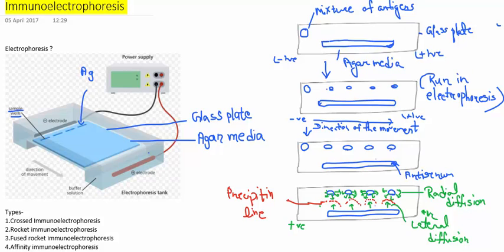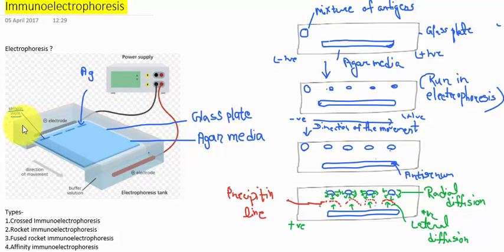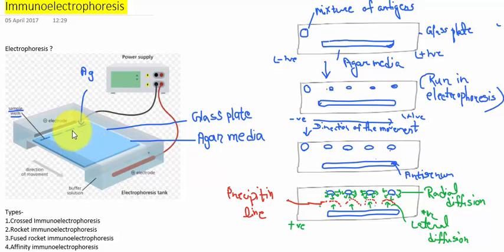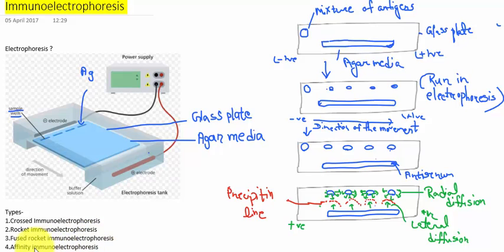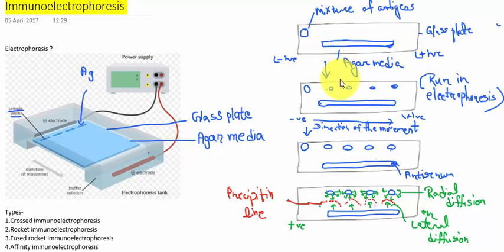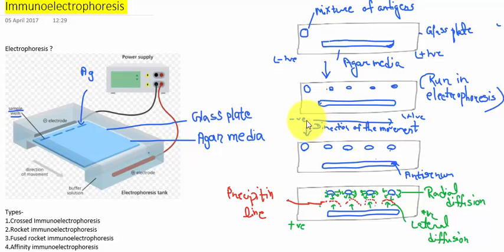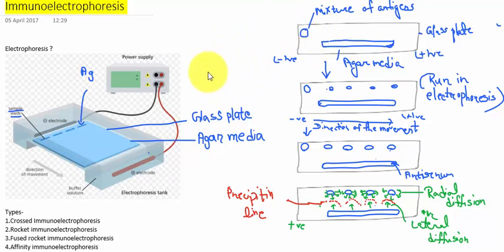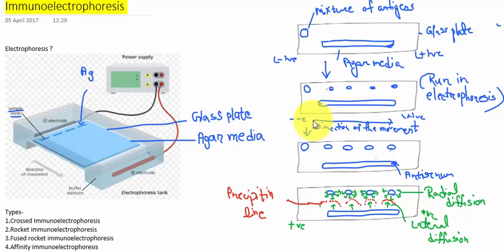IMMUNO ELECTROPHORESIS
This is a qualitative technique .
Electrophoresis:

During electrophoresis, molecules placed in an electric field acquire a charge and move towards appropriate electrode. Mobility of the molecule is dependent on a number of factors.

It is proportional to field strength and net charge of molecule . The agarose matrix adsorbs hydroxyl ions on the surface during electrophoresis, resulting in a net increase in positive ions, which migrate towards the negative electrode with a solvent shell. This net solvent flow is referred to as endosmosis. Sample molecules migrating against these ions meet resistance and are hindered in their movement, whereas sample molecules migrating along with the ions move faster.
Thus, when antigens are subjected to electrophoresis in an agarose gel, they get separated according to their acquired charge, size and shape, by migrating to different positions.